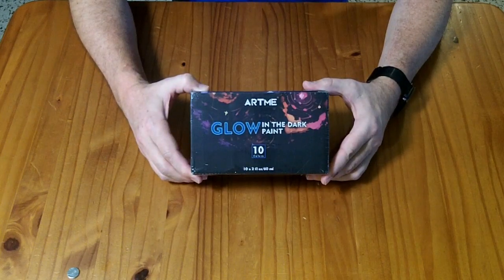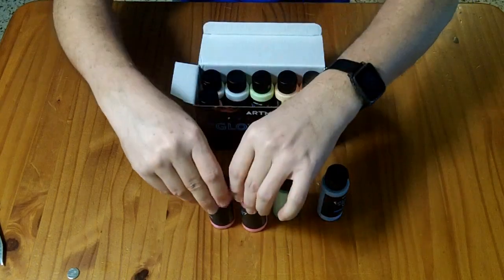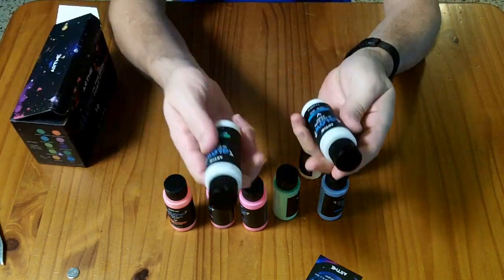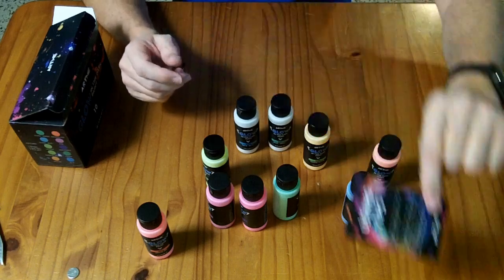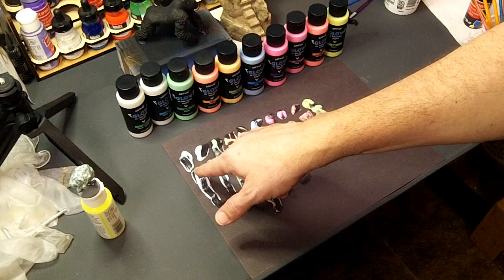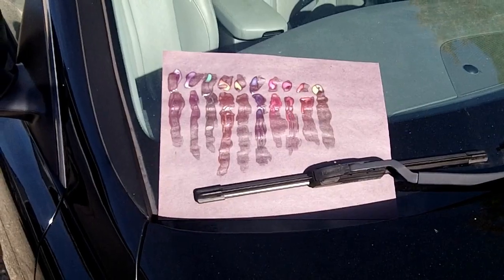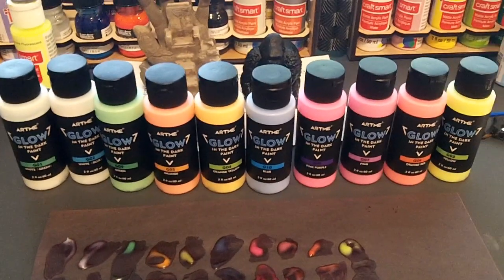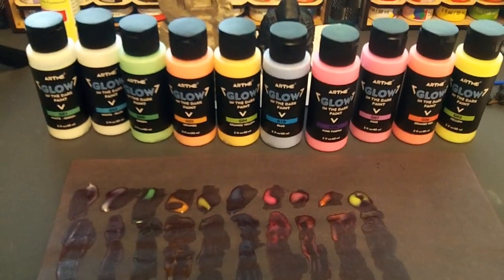Review: ArtMe Glow in the dark paint (UV reactive)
ARTME Glow in The Dark Paint, 10 Bright Colors 60ml/2oz Blacklight Paint Set, Neon Craft Paint, Acrylic Glow Fluorescent Paint Perfect for Art Painting, DIY projects, Halloween and Christmas Decoration

These are paint that will glow when exposed to UV light. If you put them out in the sun, and then bring them into a dark room, they will glow for 5-10 minutes, but are almost completely dark by the 20 minute mark.

They do glow very well under UV/Black light, so I would suggest using them for decorations intended to be illuminated by a black light.  They do not retain the glow for long however, so they are of limited use for longer term glowing in dark environments.

The color pallet is relatively limited (you have glowing greens/blues, yellows/oranges, plus one unique purple which I liked), probably due to the limited number of different florescent pigments.

Overall I wasn't impressed with these as general purpose "glow in the dark" paint, but if you are decorating for UV/Blacklight they are what you need.